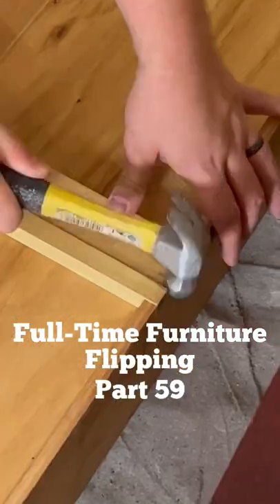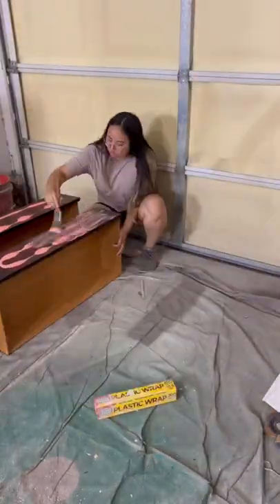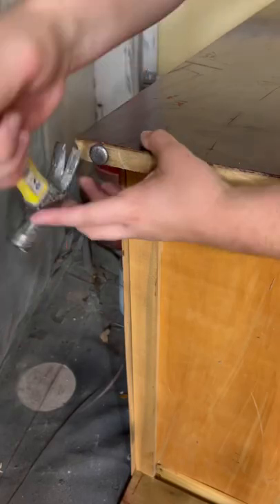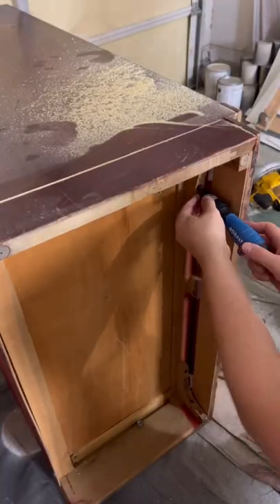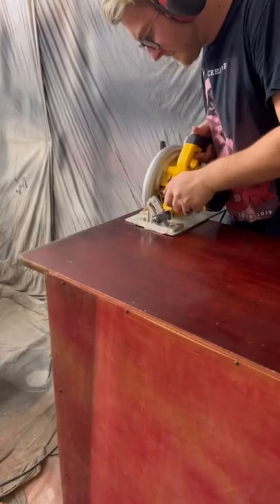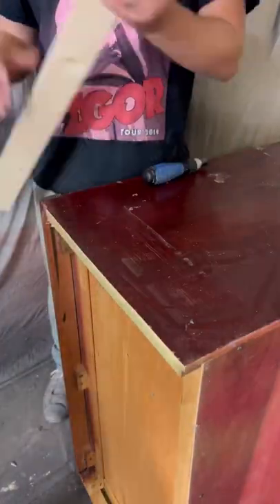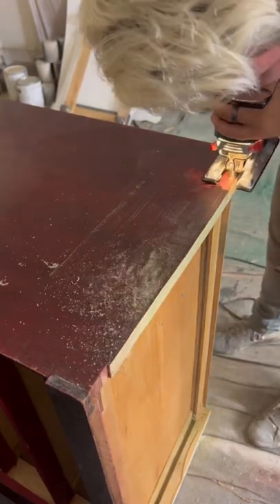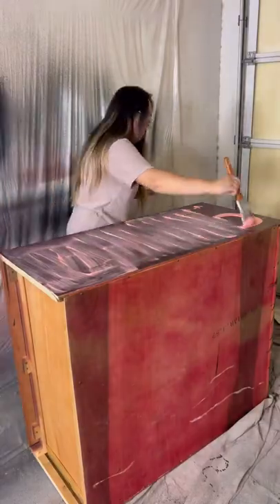You’ll never catch me at a strip club, but you might catch me stripping furniture! 🤠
DIY Anthropologie Dresser | EXTREME Furniture Transformation | Bought for $20 sold for $900

In this video we're going through our process of creating on of our favorite pieces. It's our privilege to keep up with what's trending in the world of furniture, what styles are becoming popular, and this is a style I could totally see coming from places such as West Elm and Anthropologie. We're always excited to try new things, shoot for the moon, and share with y'all the results of our efforts as well as the bumps along the way.

New gold hardware and black legs from Amazon
Burlap from Amazon